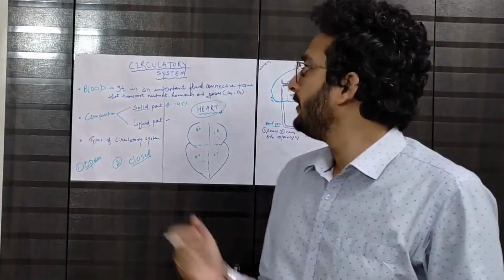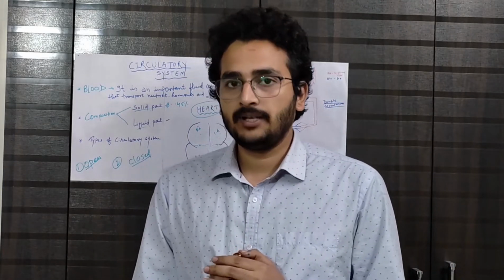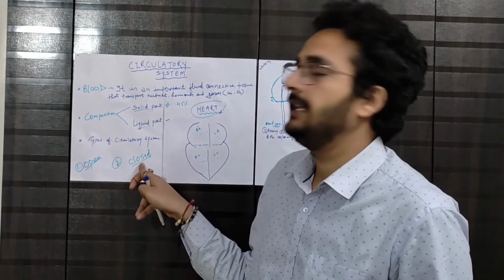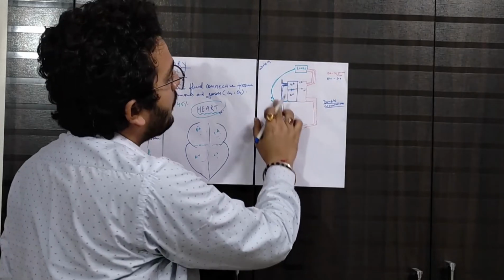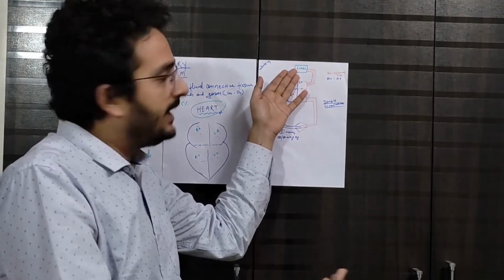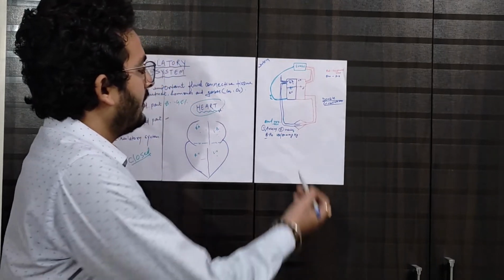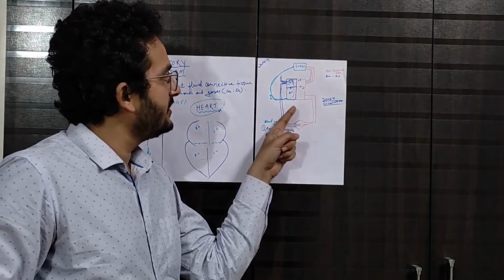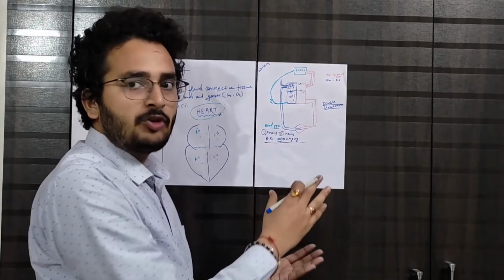Circulatory System Class 10th CBSE